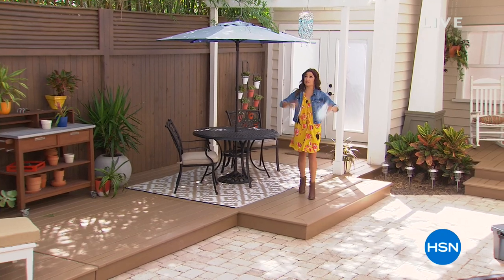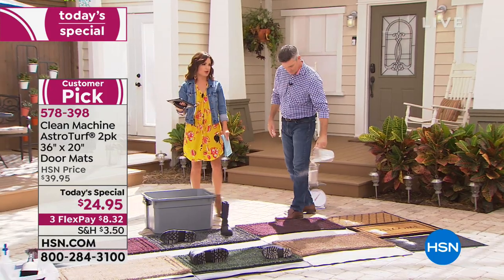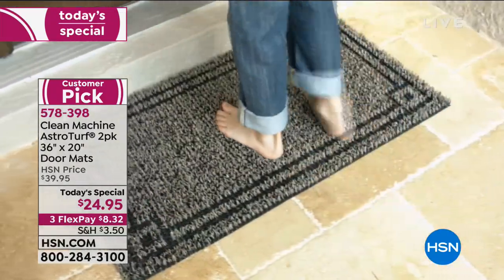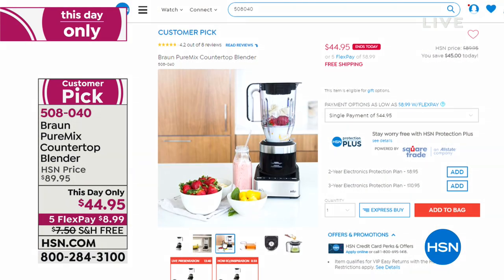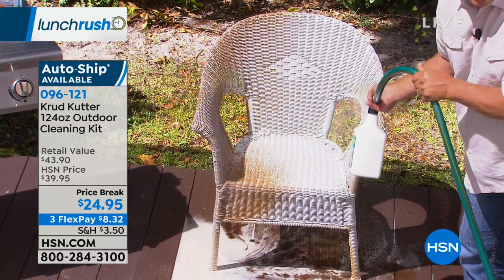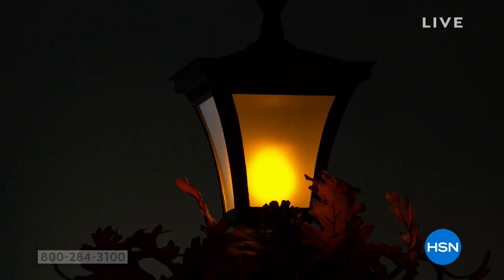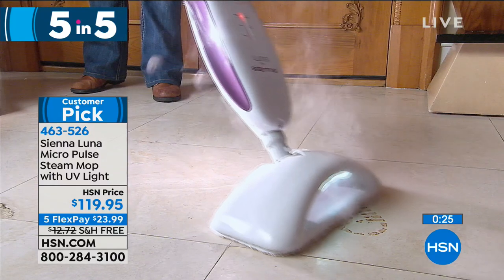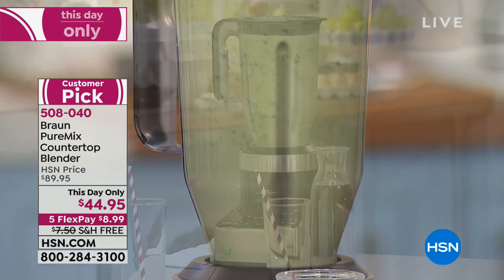HSN | Lunch Rush 09.24.2018 - 12 PM